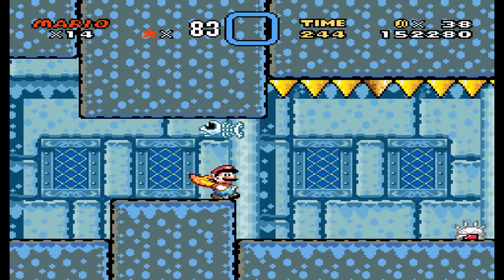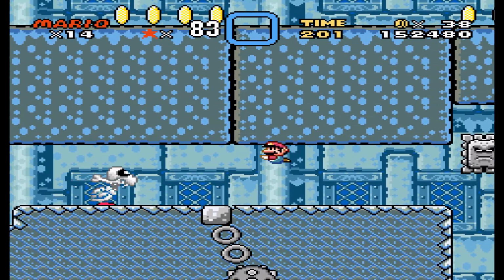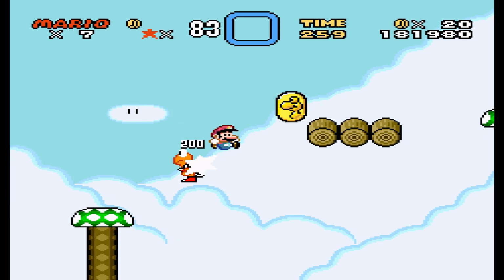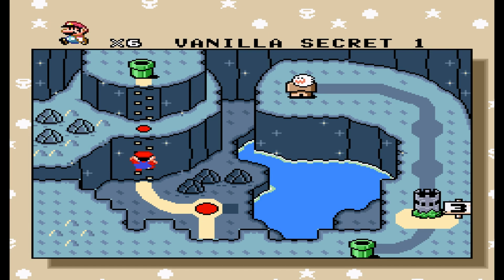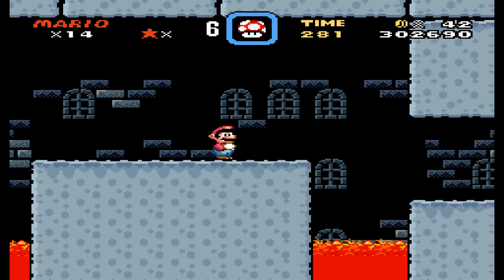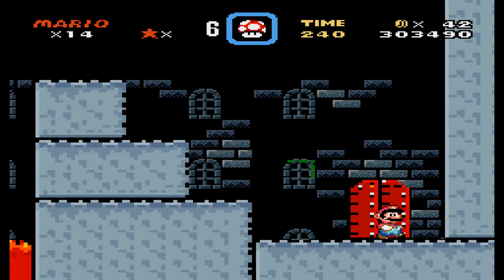The Struggle of Overthinking While Playing Super Mario World SNES in 2024 - Gameplay #02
Time for another Classic, we are playing Super Mario World for the SNES in 2024.

TimeStamp

00:00 - 00:55 intro
00:56 - 04:28 stage run through
04:29 - 05:52  Vanilla Dome 1
05:59 - 07:32  Vanilla Secret 1
07:44  - 09:18 Vanilla Secret 2
09:25 -  10:27 Vanilla Secret 3
10:34 -  16:05 Vanilla Fortress
16:10 - 23:28 Butter Bridge 1
23:40 - 28:34  Vanilla Dome 1 return
28:42 - 31:18 Vanilla Dome 2
31:21 -  34:43 Vanilla Ghost House
34:58 - 38:14 Vanilla Dome 3
38:20 - 40:04 Vanilla Dome 4
40:07 - 49:22 #3 Lemmy's Castle
49:43 - 51:50 outro

For more Super Mario World Gameplay click the link below for the entire playlist.

Game Description:

Mario on his quest to save Princess Peach and Dinosaur Land from the series' antagonist Bowser and the Koopalings. In this game, Bowser has kidnapped Princess Toadstool again after she, Mario, and Luigi had a vacation in Dinosaur Land. Mario and Luigi must rescue her and seven Yoshi eggs from Bowser and his Koopalings.
Developer: Nintendo, Nintendo Entertainment Analysis & Development

Publisher: Nintendo, Mattel, Nintendo of America Inc.

Composer: Koji Kondo

Platform:  Nintendo Switch, Super Nintendo Entertainment System